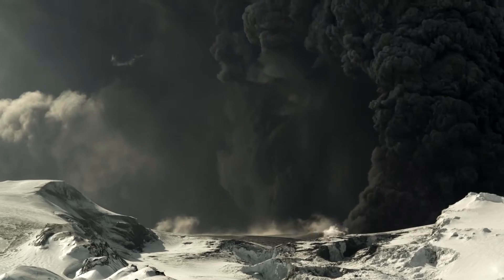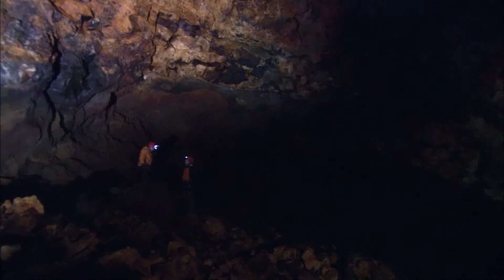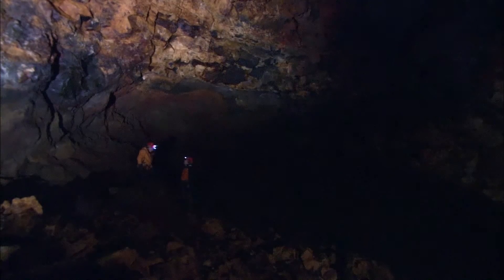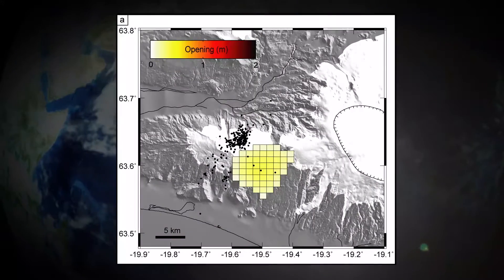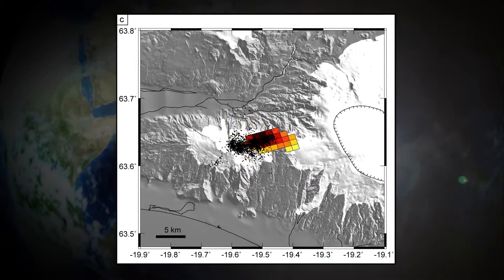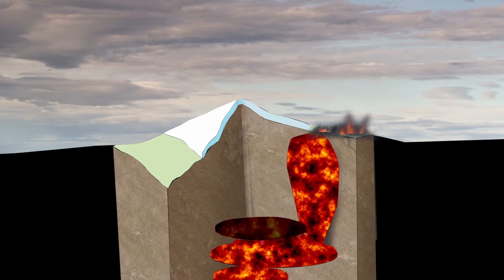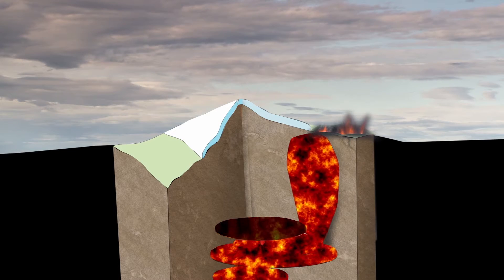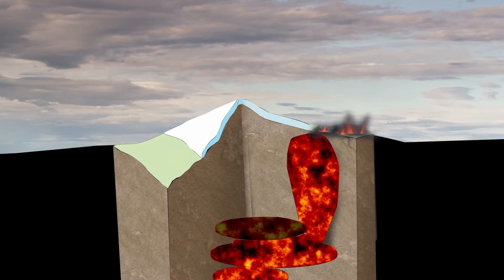Welcome to volcano monitoring and magma movements